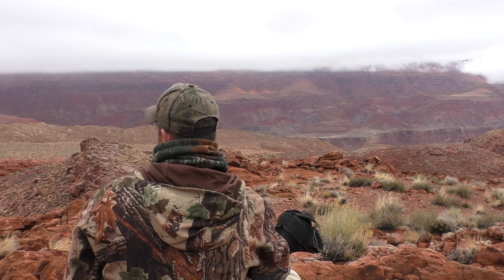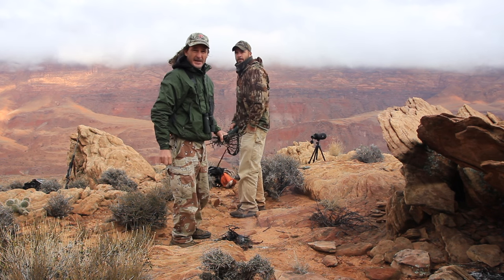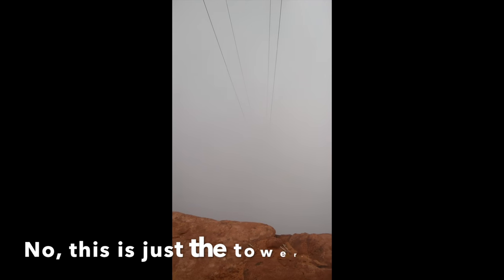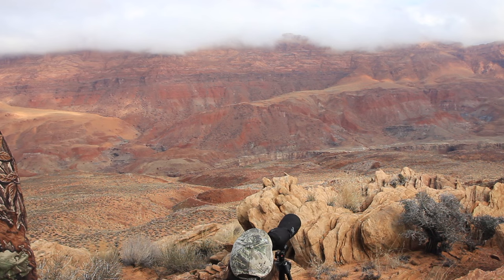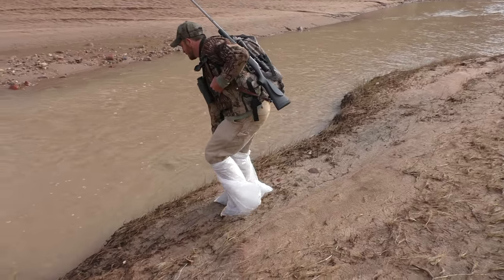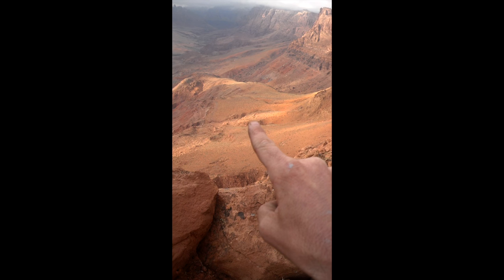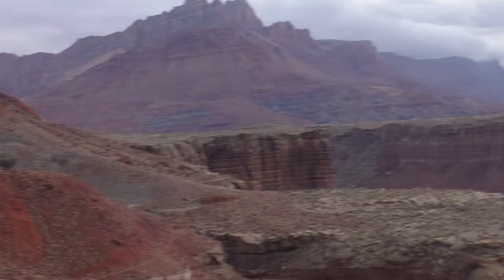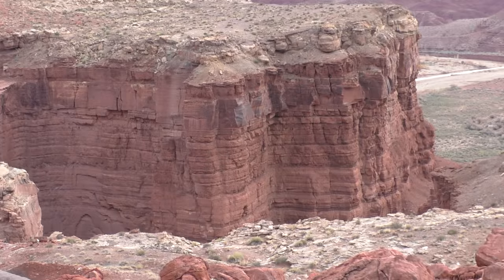Arizona Desert Bighorn Sheep Hunting - Unit 12B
A Desert Bighorn Sheep tag is one of the rarest in the world. An honest to goodness once in a lifetime hunt. Watch as my brothers and I have one of our greatest/grueling days of our hunting lives, tagging a trophy ram in the extremely rugged Paria Canyon Wilderness Area in Unit 12B, overlooking the magnificent Grand Canyon National Park.